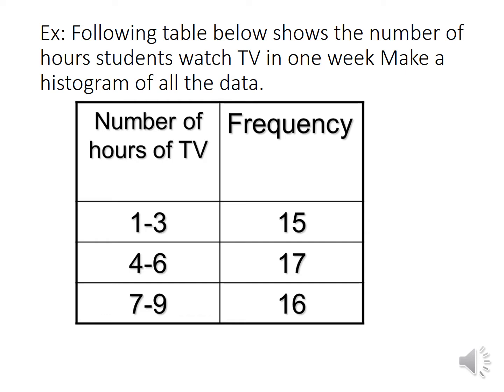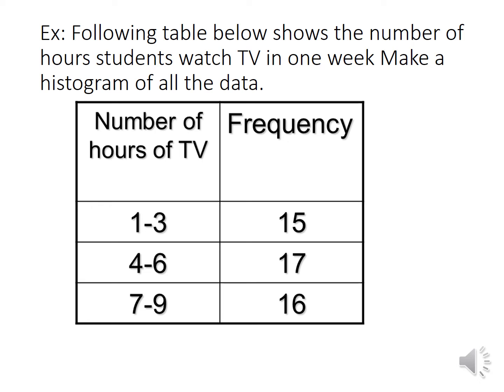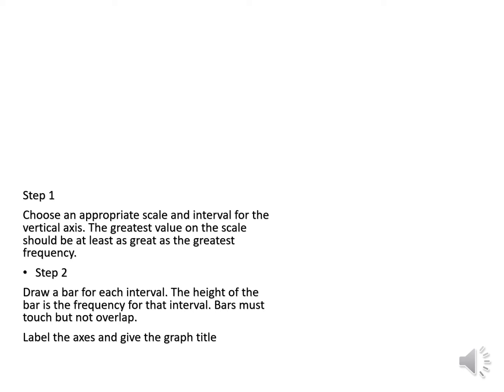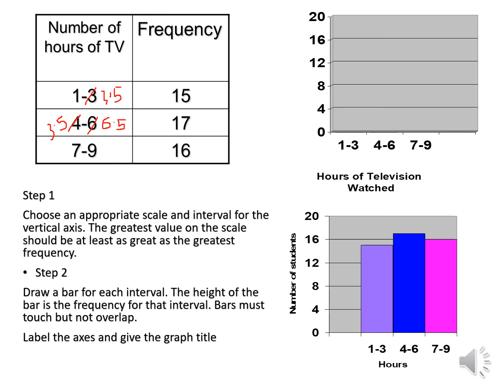example for histogram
additional example for histogram based on grouped frequency distribution